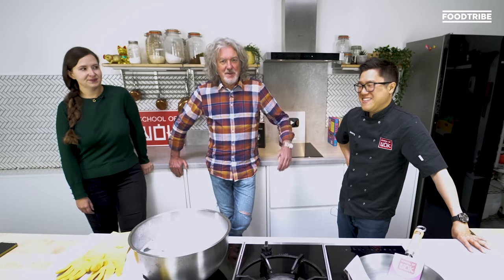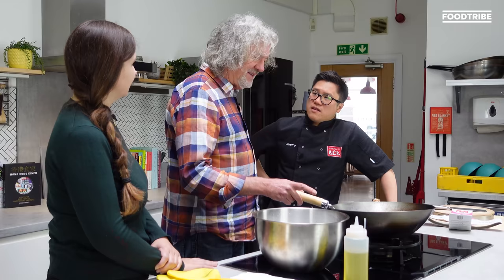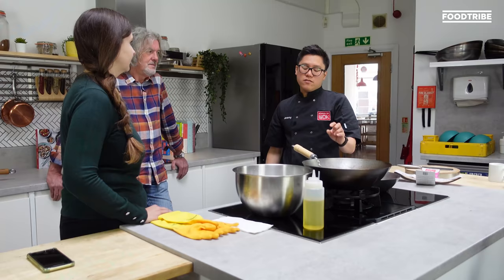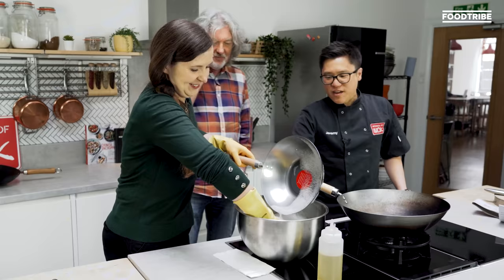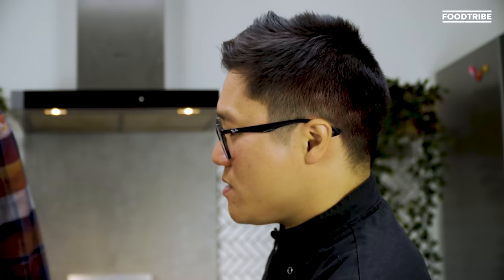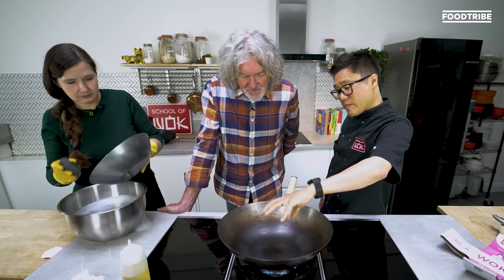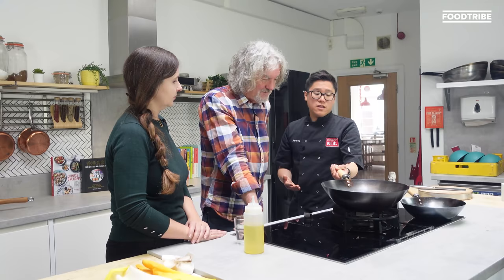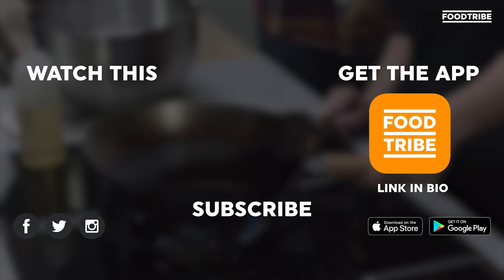How to season a wok with James May | Ft. School of Wok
We all know James May loves food cooked in a wok, but does he know how to treat his own wok right?
James and FoodTribe editor Rachael Hogg enlist the expert help of Jeremy Pang, founder of School of Wok, author or Chinese Unchopped and Hong Kong Diner, and TV chef and presenter, who teaches them how to season a new wok, and get James’ wok up to scratch.